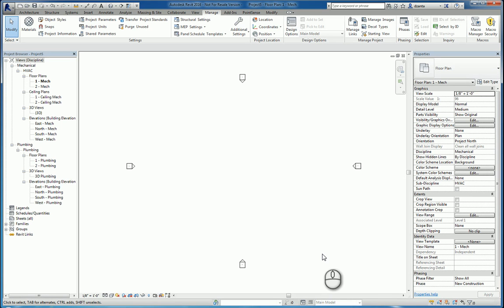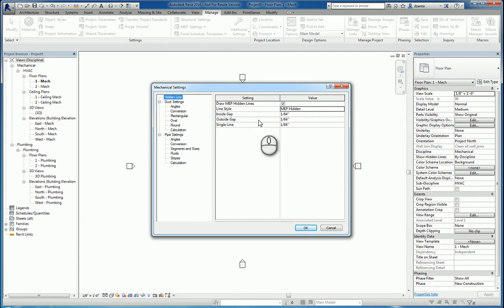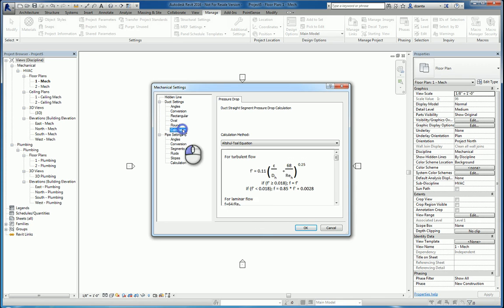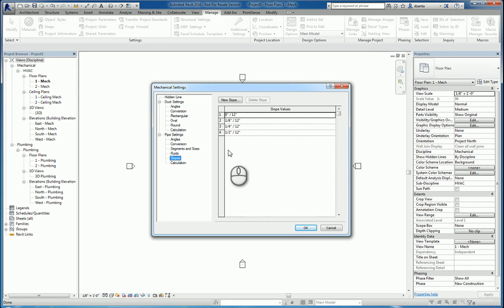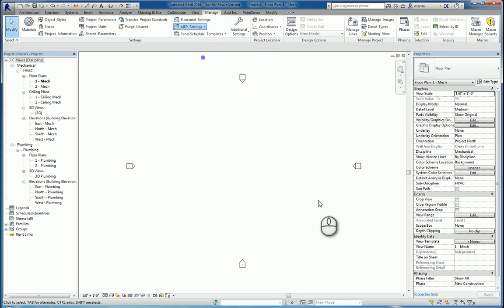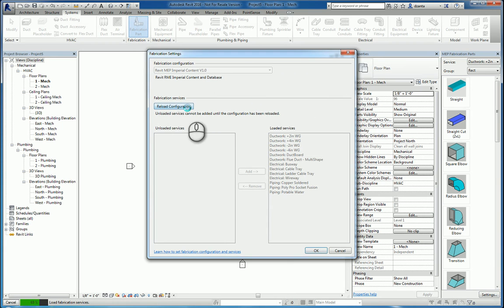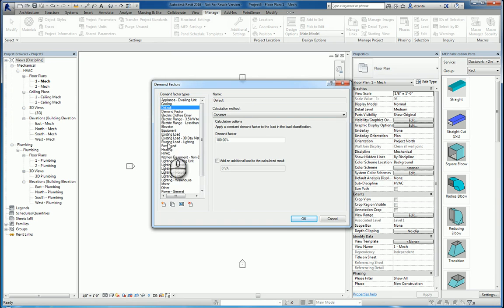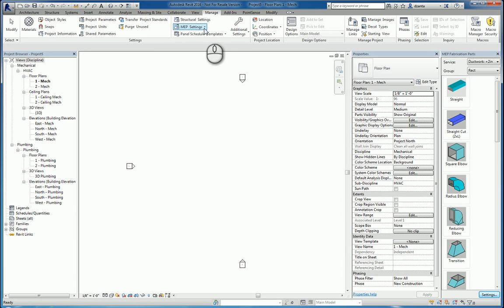Revit MEP Settings A How To Guide